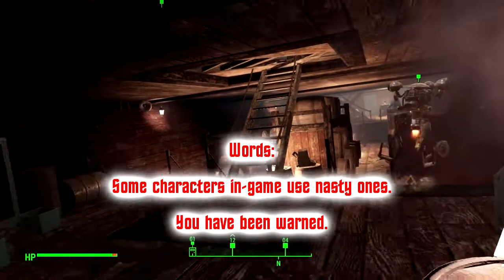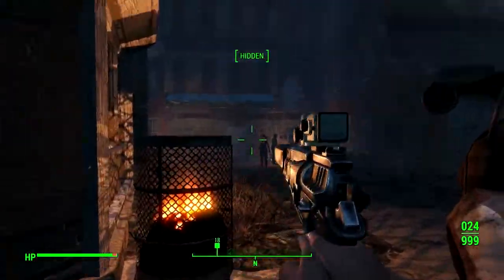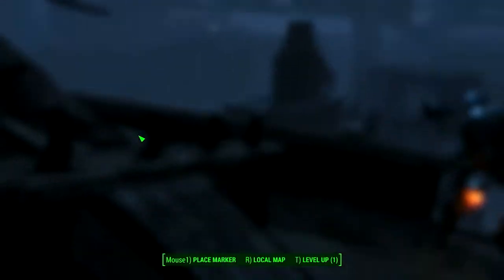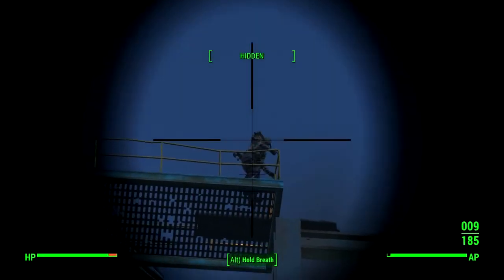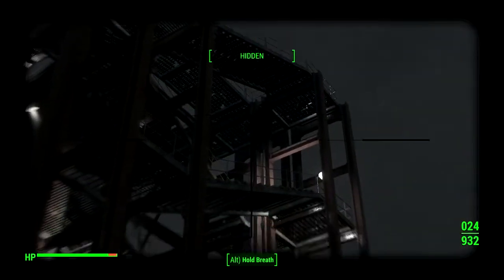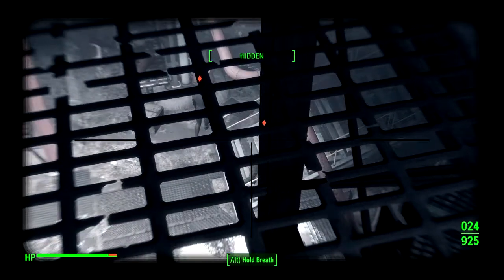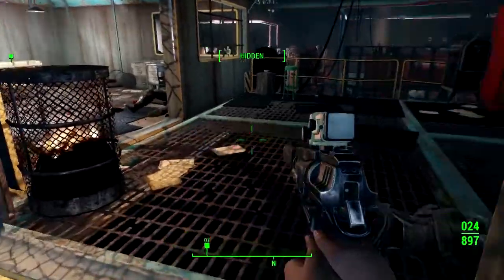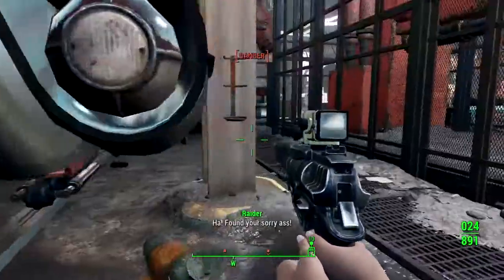Turbopump Bearings - Fallout 4 Ep52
Among the things the Constitution needs is new Turbopump Bearings which are to be found at my old friend, The Corvega Assembly Plant.